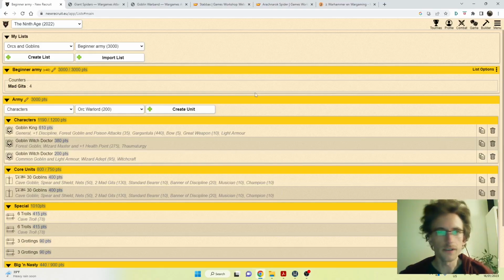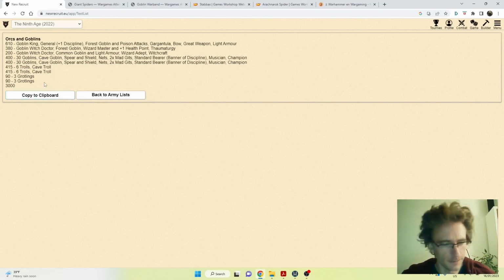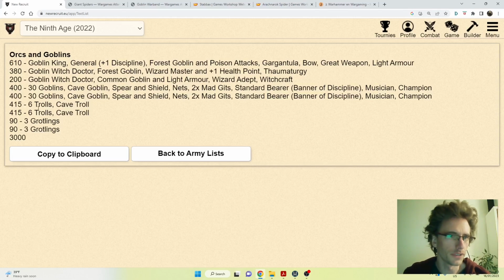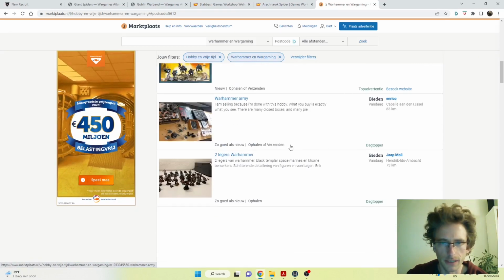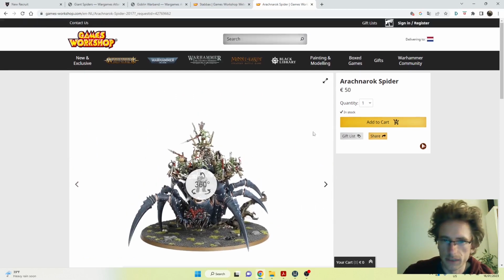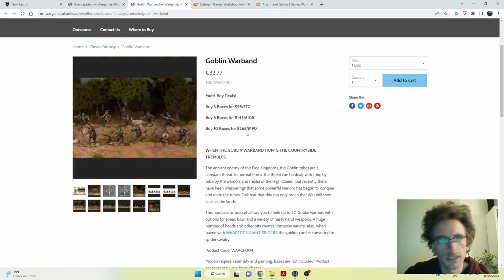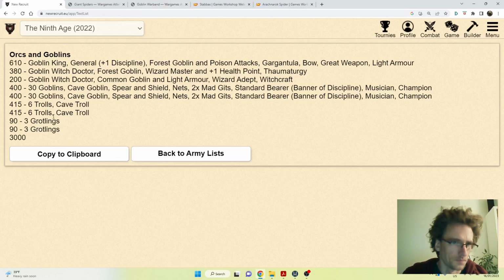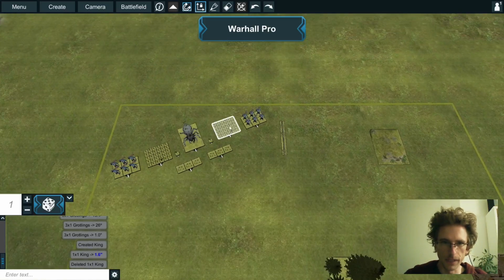Ninth Age Fantasy Battles: 3000 points Orcs & Goblins Beginner Army Suggestion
How would you go about building a Ninth Age army for Goblins? Well, here's your answer!

Links:
New Recruit